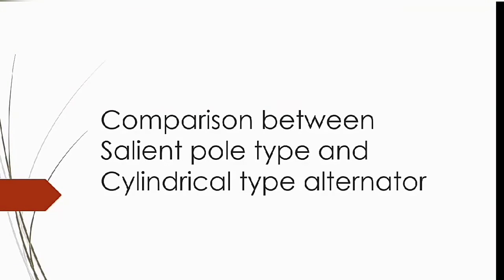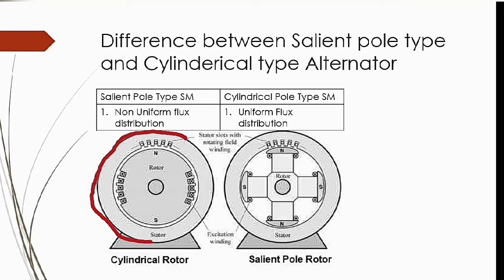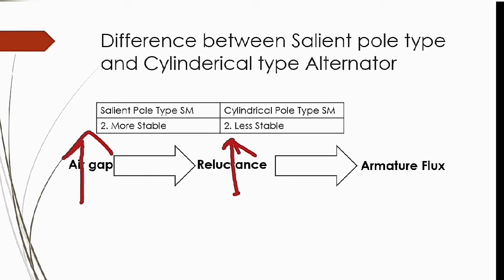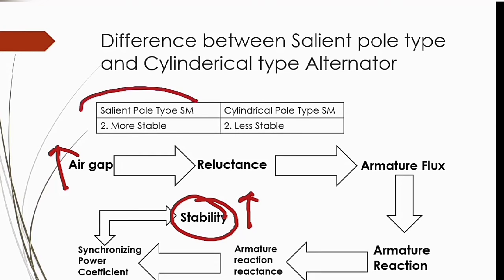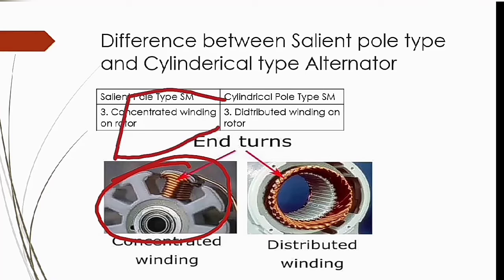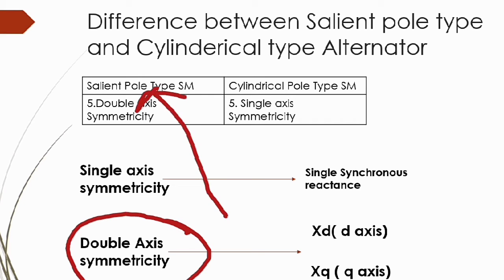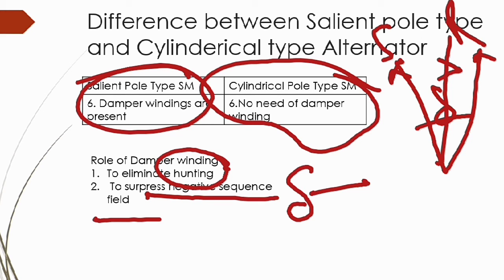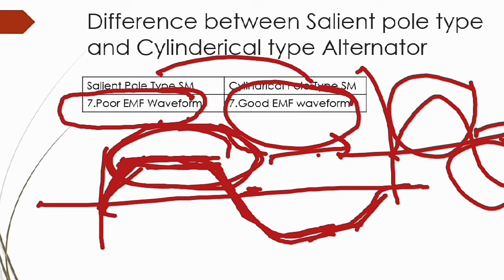What is the difference between salient pole & cylindrical type alternator?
Here, we have cleared 7 basic differences between salient pole and cylindrical type alternator. We discussed each and every point of difference in details.